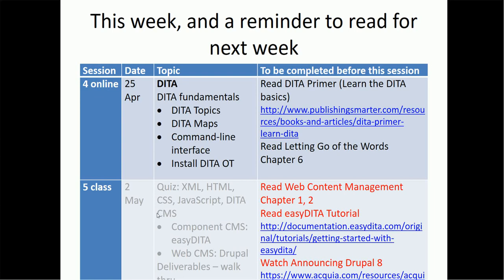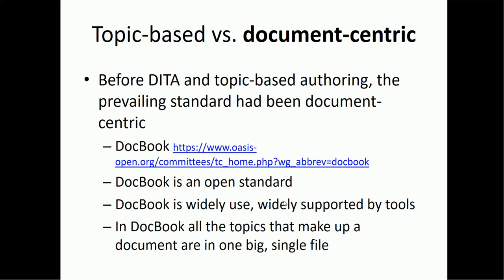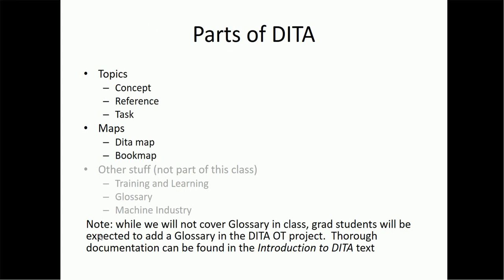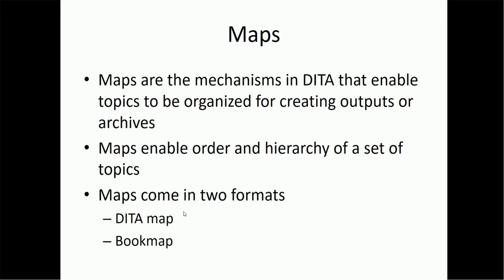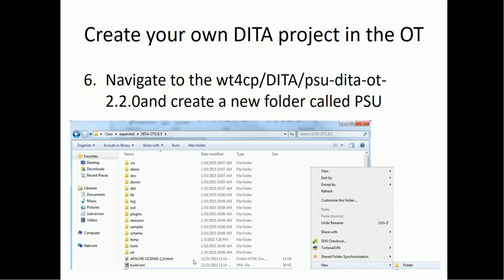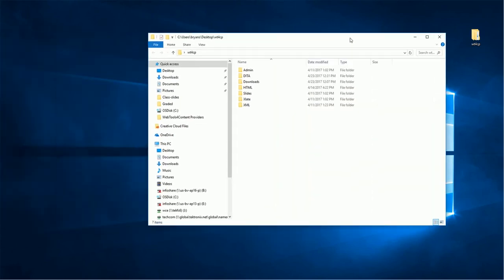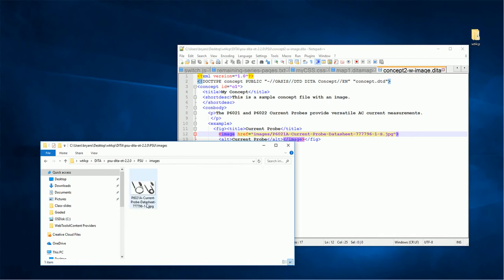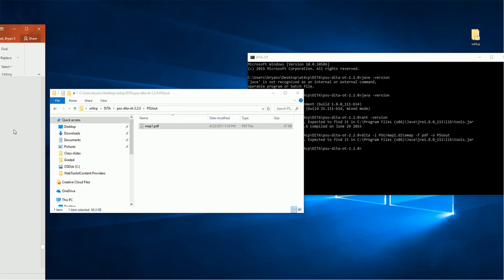DITA - Web Tools for Content Providers - class 4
An introduction to DITA -